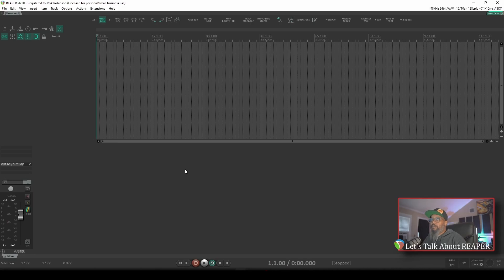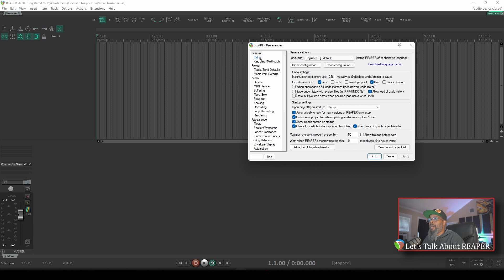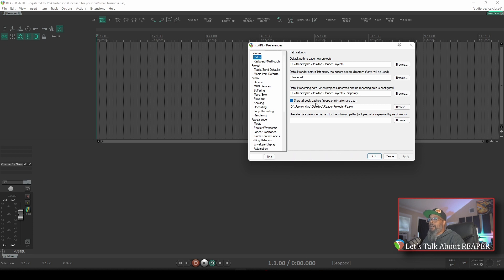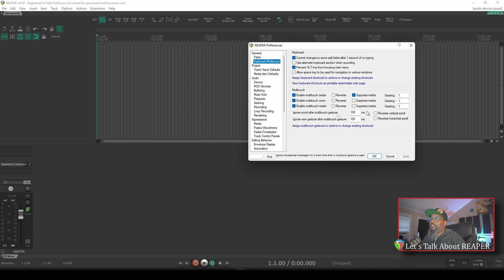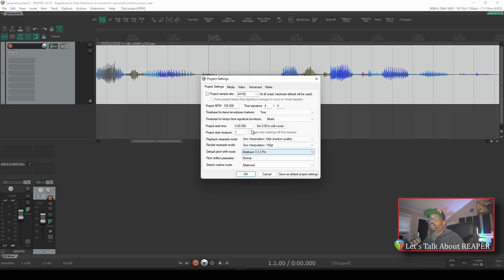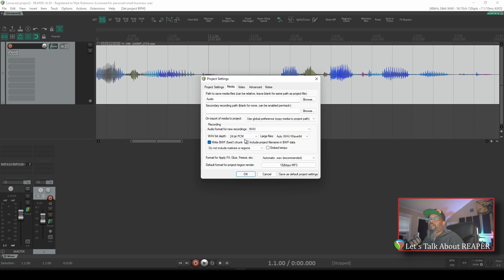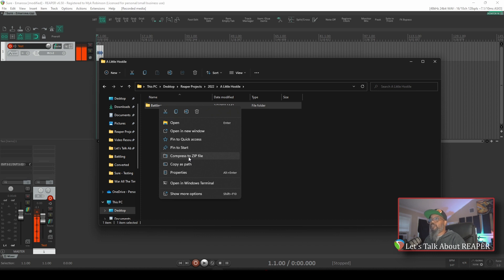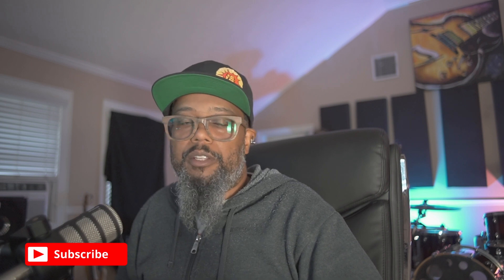Let's Record a Song in REAPER - Part 1 - Preparing and Editing Project Defaults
This marks the first in a new series geared towards new users looking to start recording and mixing in REAPER. While the series will be more geared towards working with live instruments (guitars, bass, acoustic drums, vocals), depending on how things go, we may touch lightly on MIDI.

In this episode, we'll look at some default REAPER settings that I like change. it's important to understand some of the things under the hood so you can configure REAPER to work the way you wish to work. It's also important that you have some semblance of a plan for what you intend to do to accomplish the song goal(s) you have in mind.

00:00 Intro
00:40 Getting Started
01:17 Startup Settings
01:50 Path Settings
03:11 Keyboard/Multitouch Settings
03:23 Project Settings
03:45 Automatic Backups
04:37 Track and Send Defaults
06:07 Media Appearance
07:37 Project Defaults
10:12 Opening REAPER with Our New Default Settings
11:26 Test Recording
12:28 Checking the Automatic Backups
13:30 Checking Our Default Project Folder
14:21 Finishing Up